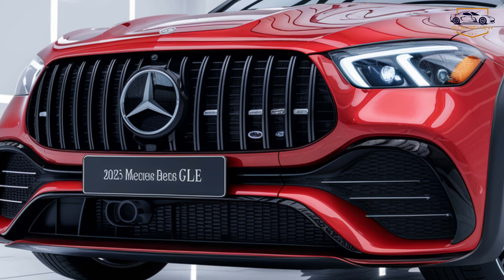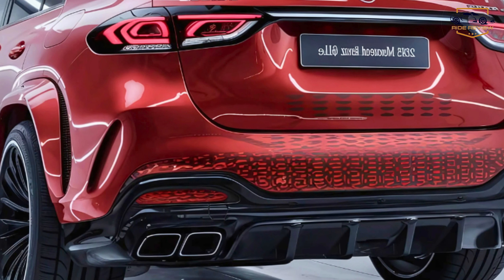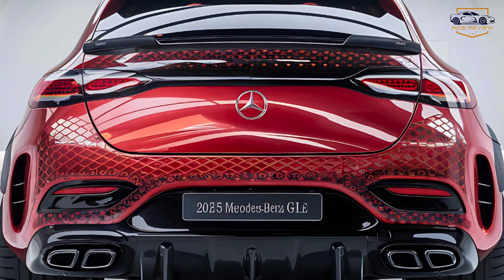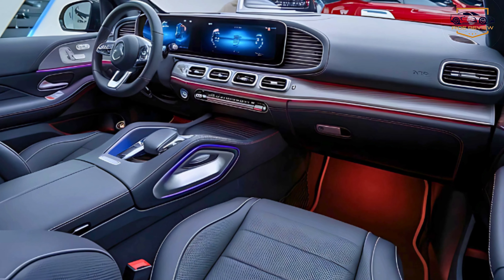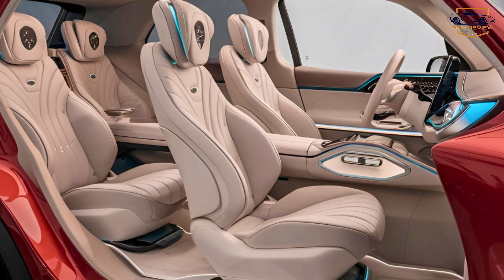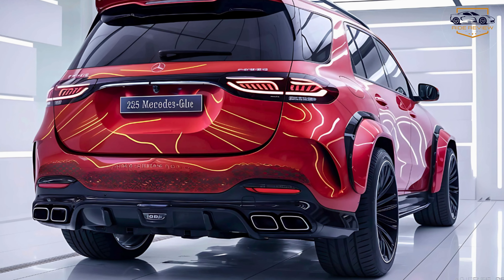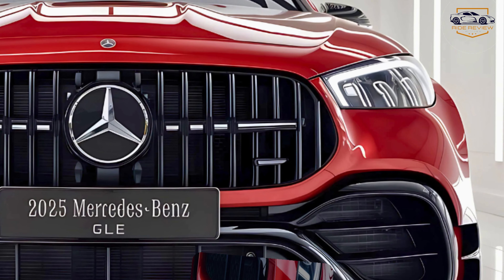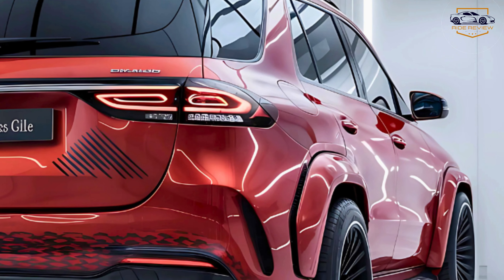2025 Mercedes-Benz GLE: The Luxury SUV You've Been Waiting For!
Get ready to meet the 2025 Mercedes-Benz GLE, a luxury SUV that blends elegance, power, and cutting-edge technology. With a starting price of $59,900, this premium SUV is a strong contender in its class, offering something for everyone, whether you're after performance, comfort, or advanced features.

Under the hood, the 2025 GLE comes with multiple powertrain options. The base model features a turbocharged 2.0-liter inline-4 engine delivering 255 horsepower, ideal for smooth city cruising. For those craving more power, Mercedes offers a 3.0-liter inline-6 with EQ Boost technology, producing 375 horsepower and ensuring a thrilling drive. And if efficiency is your priority, the plug-in hybrid variant combines electric range with fuel economy, making it a versatile choice.

Step inside, and you’re greeted by a cabin that screams luxury. Premium materials such as leather, open-pore wood, and brushed aluminum create a sophisticated atmosphere. The 12.3-inch dual-screen setup integrates seamlessly into the dashboard, providing crisp visuals for navigation, entertainment, and vehicle settings. The MBUX system, with its intuitive voice commands, ensures every feature is just a simple phrase away. Ambient lighting with customizable colors adds a personal touch to the interior.

On the road, the GLE delivers a refined ride, thanks to its adaptive air suspension. Whether you're navigating urban streets or tackling rugged terrain, this SUV adjusts effortlessly to ensure comfort and stability. The available 4MATIC all-wheel drive enhances traction, making the GLE a capable performer in varying conditions.

Safety takes center stage with features like Active Lane Keeping Assist, adaptive cruise control, and a surround-view camera system. The 2025 model also debuts improved autonomous driving capabilities, allowing for stress-free highway commutes.

Exterior design is equally impressive, with its bold grille, sleek LED headlights, and muscular stance exuding confidence. The optional AMG Line package adds sportier accents for those who prefer an aggressive look.

Now, here's something special to keep you updated: Mercedes-Benz has enhanced the hybrid models with a larger battery pack this year, extending the electric-only driving range to 40 miles. It’s a small but significant upgrade for eco-conscious drivers.

Thank you for joining us in exploring the 2025 Mercedes-Benz GLE. There’s always more to discover, so don’t miss out!

2025 Mercedes-Benz GLE
Mercedes-Benz GLE 2025
Luxury SUV
Mercedes GLE review
GLE performance
Mercedes SUV
GLE hybrid
2025 SUV review
Mercedes features
GLE interior
Luxury car review
2025 GLE price
Mercedes technology
GLE safety features
SUV with hybrid
Mercedes powertrain
GLE design
GLE specs
GLE exterior
Premium SUV
Luxury vehicles
GLE electric range
Mercedes MBUX
GLE comfort
SUV for families
GLE advanced features
GLE towing capacity
2025 luxury SUV
Best luxury SUV 2025
GLE off-road capabilities
Mercedes-Benz innovations
GLE updates
Mercedes adaptive suspension
GLE 4MATIC
GLE engine options
Mercedes-Benz style
GLE AMG Line
GLE cabin features
2025 hybrid SUV
GLE autonomous driving
GLE navigation system
Mercedes-Benz infotainment
GLE safety tech
Best SUVs 2025
GLE driving experience
Mercedes engineering
GLE LED headlights
GLE ambient lighting
Luxury SUV comparison
Mercedes premium materials
GLE plug-in hybrid
GLE trim options
GLE price analysis
Mercedes SUV updates
GLE video review
GLE on-road performance
Luxury SUV walkaround
2025 GLE highlights
Mercedes hybrid range
GLE customization
GLE air suspension
SUV market 2025
GLE exterior design
GLE pros and cons
Mercedes family SUV
GLE tech features
Mercedes-Benz GLE performance
GLE 2025 luxury
GLE turbocharged engine
SUV versatility
GLE advanced tech
Mercedes off-road SUV
GLE highway drive
GLE user-friendly features
GLE 2025 walkthrough
GLE value for money
Luxury SUV breakdown
GLE top features
Mercedes cutting-edge tech
GLE eco-conscious
GLE unique features
GLE driving modes
Mercedes for families
GLE smart technology
Mercedes-Benz hybrid
GLE fuel efficiency
GLE eco-friendly SUV
GLE price point
GLE customer review
2025 premium SUV
GLE LED lighting
GLE luxurious cabin
GLE futuristic tech
GLE driving updates